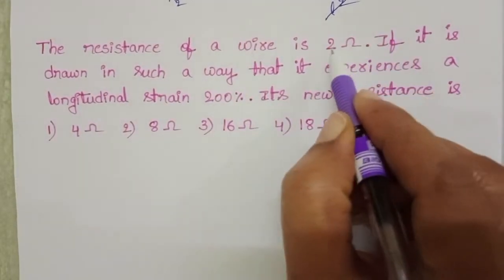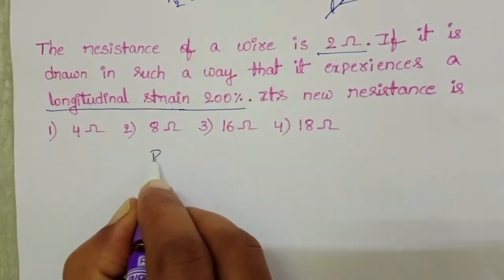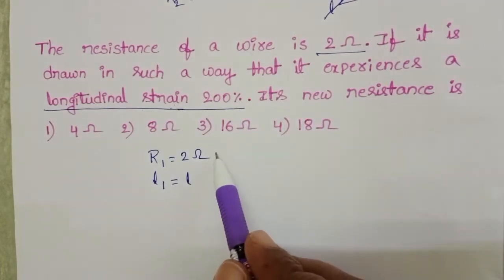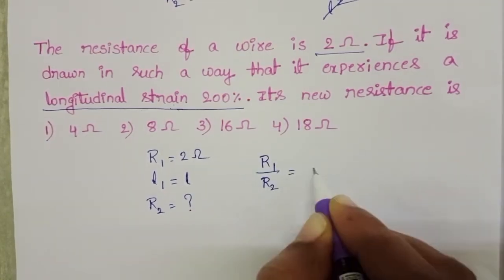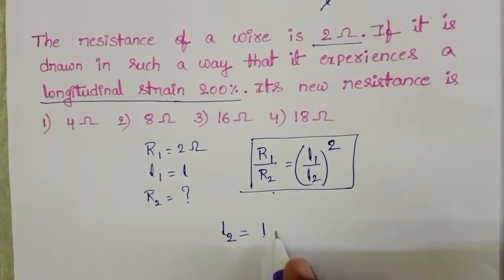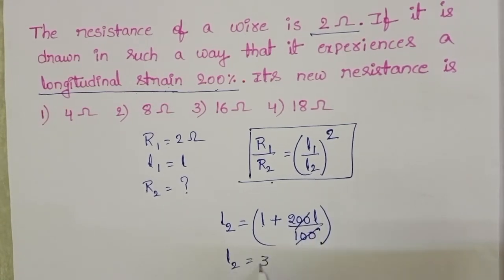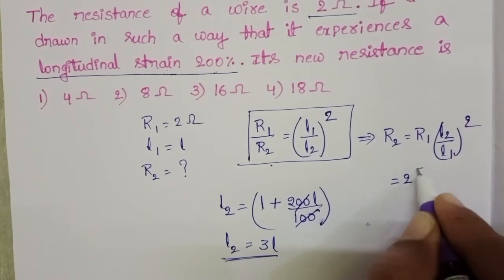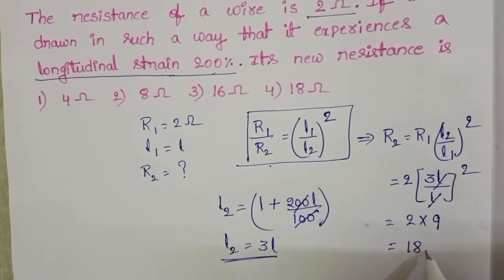The resistance of a wire is 2 ohm if it is drawn in such a way that it experiences a longitudinal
the resistance of a wire is 2 ohm.it is drawn in such a way that it experiences a longitudinal strain 200%.Its new resistance is
NUMERICALS ON CURRENT ELECTRICITY JEE &NEET